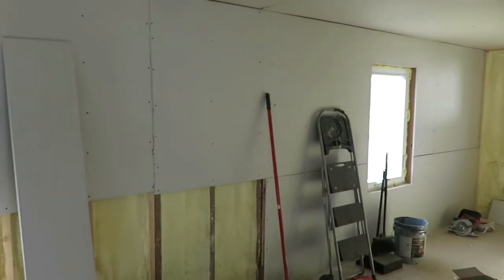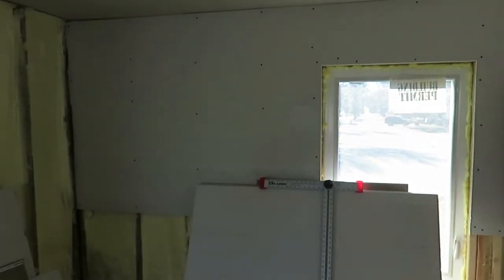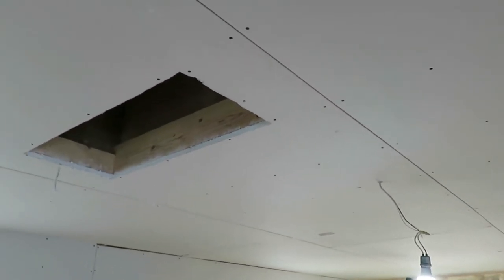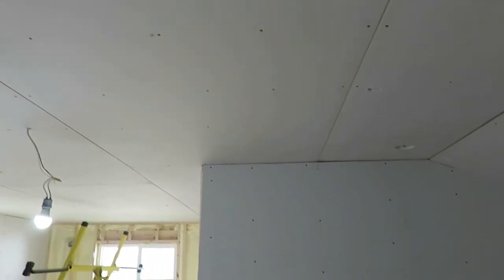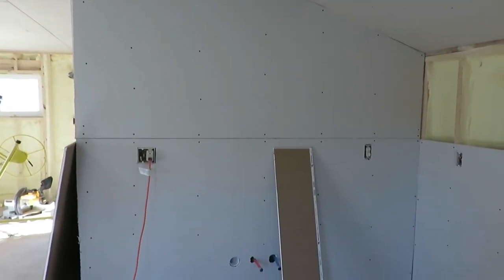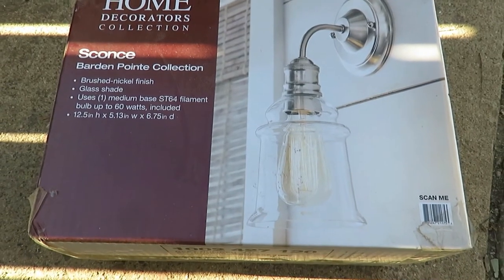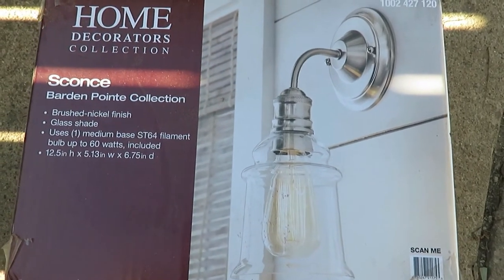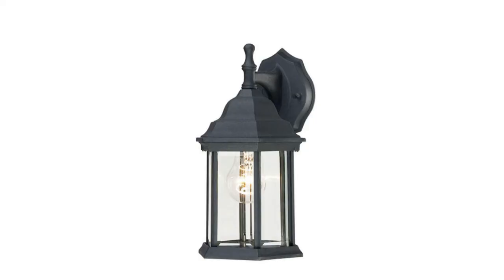Our Fixer Upper | Sheet rock and what's to come! | Ep. 8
Hello everyone.  In today's episode of Our fixer upper I am sharing some of the updates that have been done.  We have had a bit slower progress than we were hoping, but things will be coming along.

200 East Park Ave.